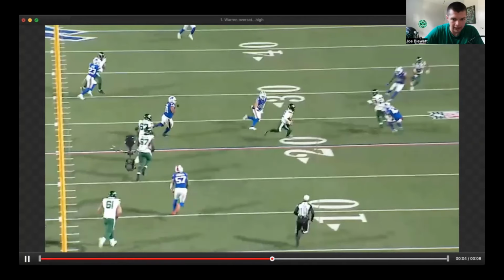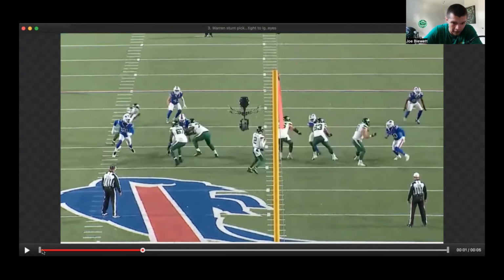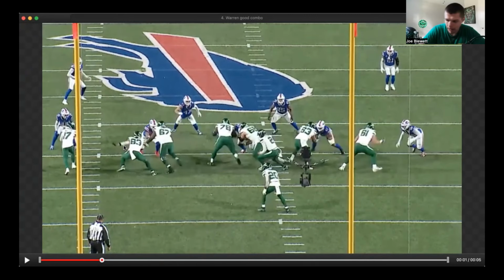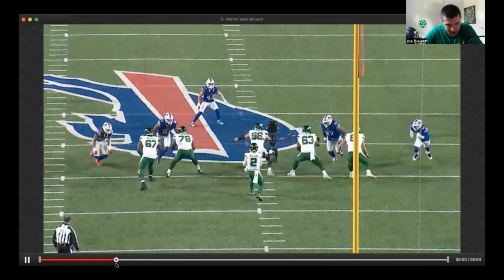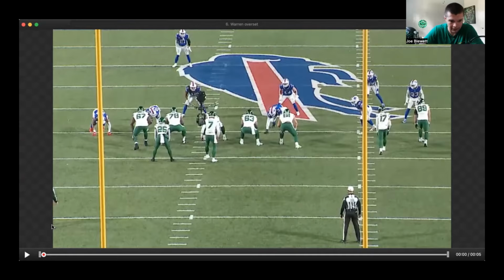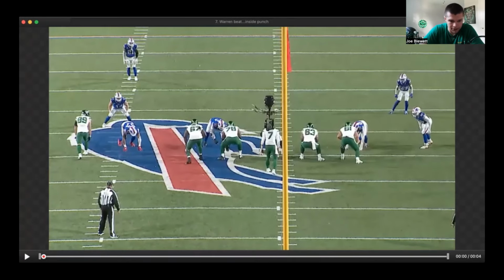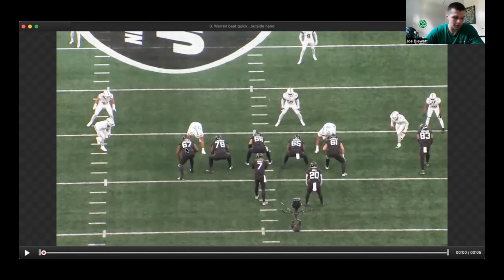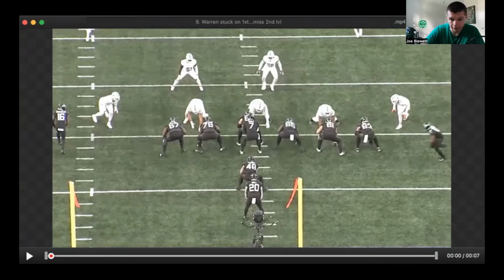Carter Warren Is a MAJOR Project | NY Jets Film Review | Blewett's Blitz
Joe Blewett breaks down the All-22 film of New York Jets offensive tackle Carter Warren.